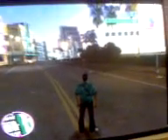Quantum Physics: Space & the Atom Example+Explaination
I'm only a 15 years old kid.
This is me explaining Quantum Physics, kind of lame and a very poor english but I'll get used to it.
So yes, I showed you the quick explaination of the atom and the neucliest and the electrons and spaces between them, but I forgot to say one thing:
Life is basically like a dream, so if you're fighting in your dreams you can explain this like fighting with yourself only.
This goes 100% to the reality that we see.

Alright, hope you enjoy this and that you learned something out of Quantum Physics theory.
Peace ya'll!